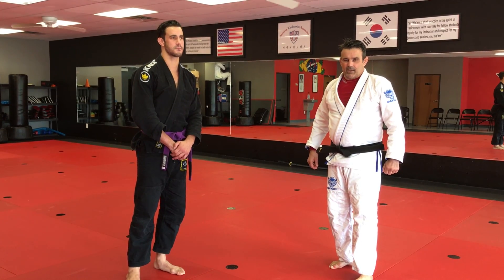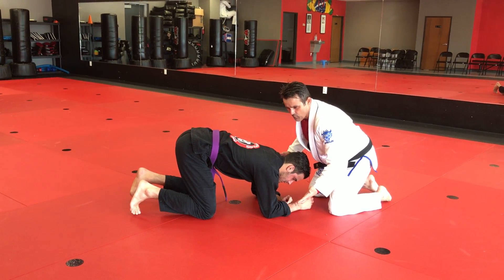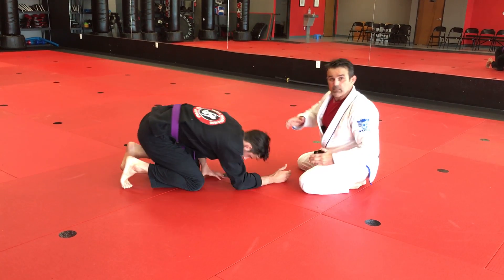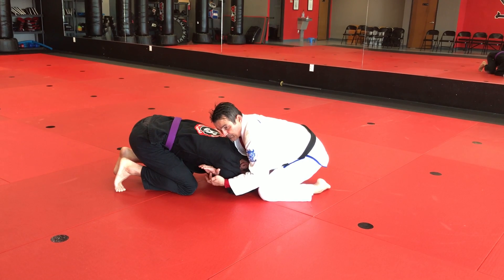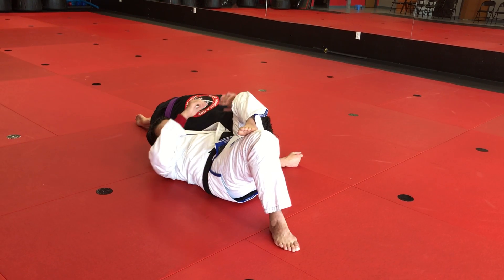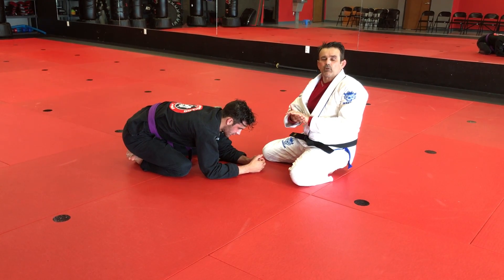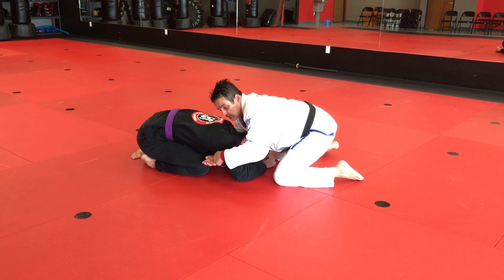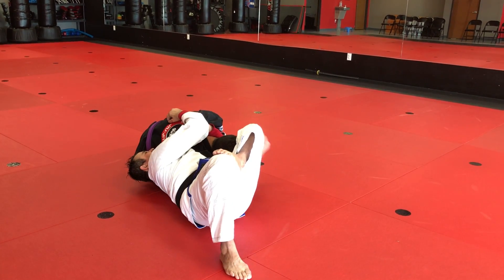Triangle of the hands or Darce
Turtle attack, master Ricardo teach this very famous choke Darce , but from when the opponent is in turtle position is very good fo No-Gi too , take a look in this sneak attack . If you have question or want a position send e-mail to . Information about association e-mail to or visit our osss SEMPRE JIUJITSU ! ( always jiu-jitsu)